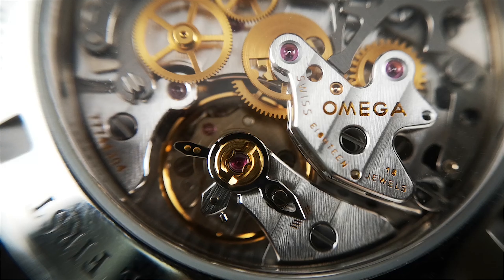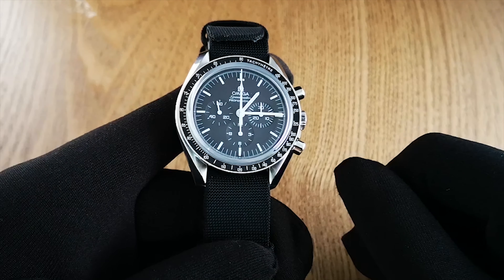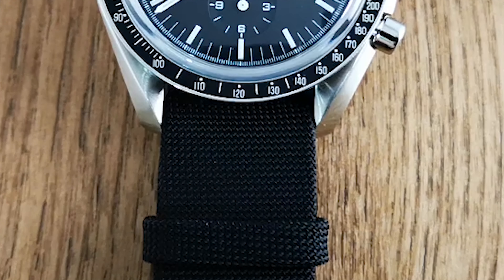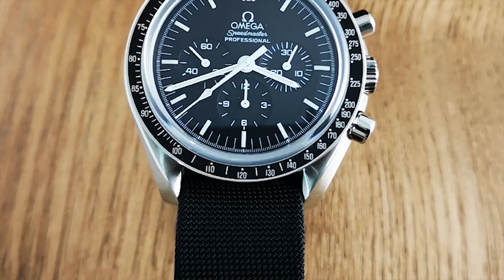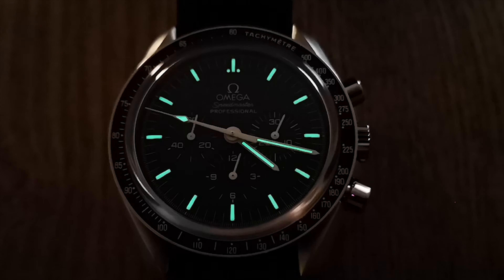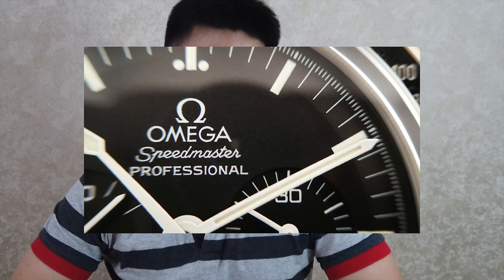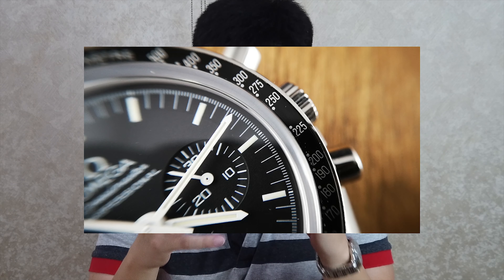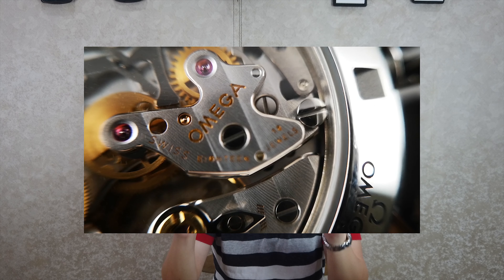The Most Iconic Watch? Speedmaster Professional Moonwatch Review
*Sorry for the bad audio! Was testing a device and didn't realize it didn't work at all :(

50 years ago Nasa sent men to the moon. This turned out to be one of the greatest achievements of mankind, even to this day. The Speedmaster Professional Moonwatch was flown together with the astronauts and back, every step of the way. The best thing of all, Omega hadn't even intended for the watch to be worn outside the spacecraft!

This version of the Moonwatch comes with Sapphire glass and an open caseback. The more purist version is the one with Hesalite glass but it only has a steel (and closed) caseback. Omega fans are often split in between about whether to pick Sapphire or Hesalite. For me, I initially wanted the Hesalite version but then thought maybe the Sapphire version can better protect the watch from my usual knocks and bangs.

The Speedmaster Professional Moonwatch is an amazing timepiece with a clearly legible dial accompanied with white hands. The tachymeter, should you choose to use it, is also clearly printed on the bezel, making this an easy one glance watch. Personally I would prefer a patina version as I like a little splash of yellow against the black background more than white.

The watch is great if you wear long sleeves as it hugs the wrist closer than the Hesalite so it fits under cuffs very well. If you've been wondering about getting one, let me make that decision for you right now. Go. Get. It!